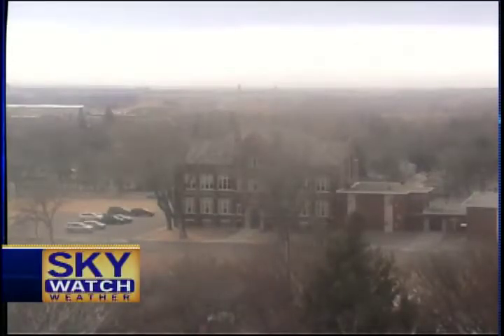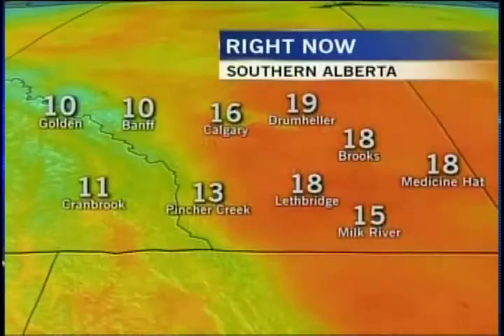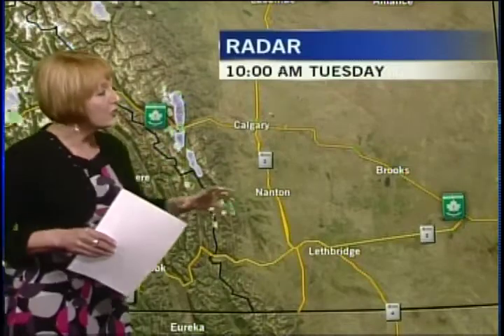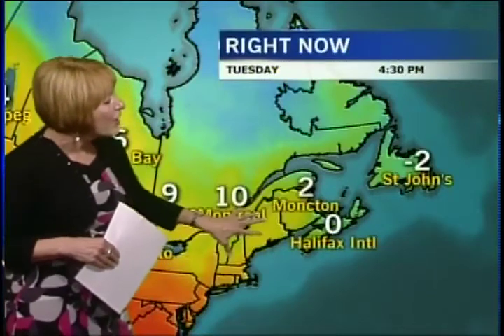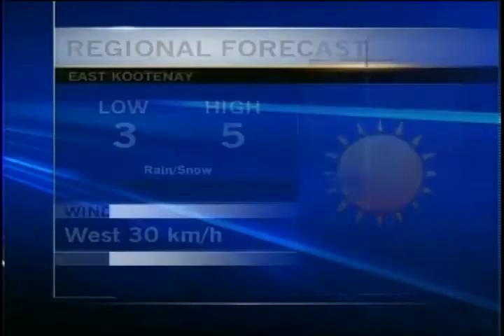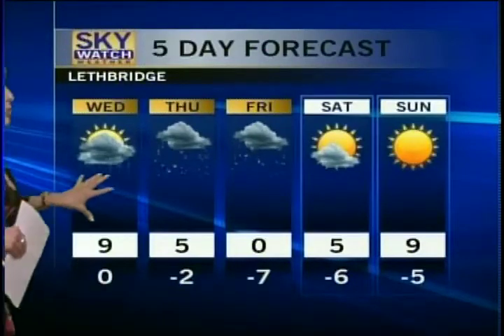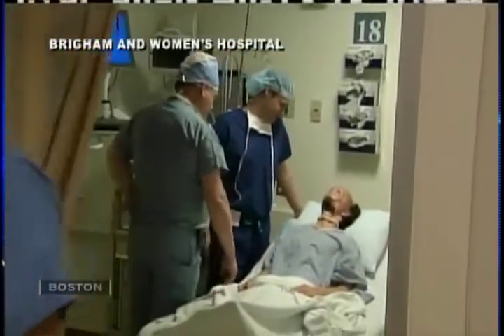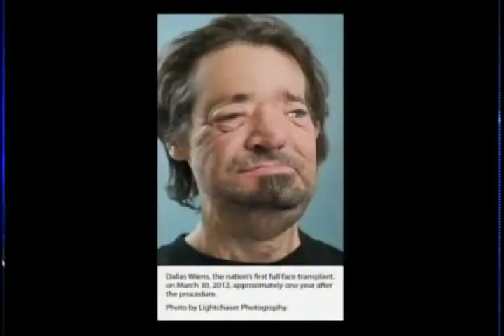Weather & Health CTV Lethbridge April 3rd